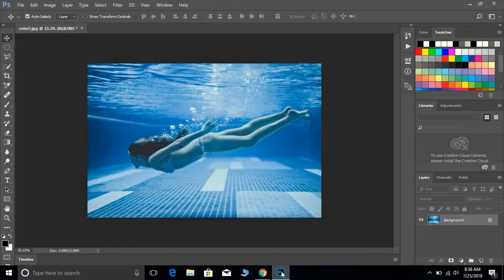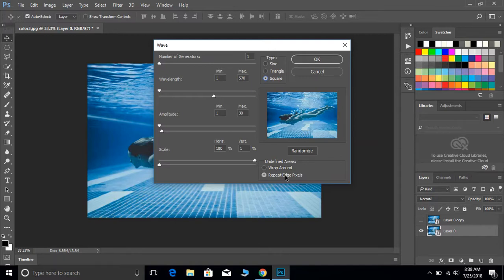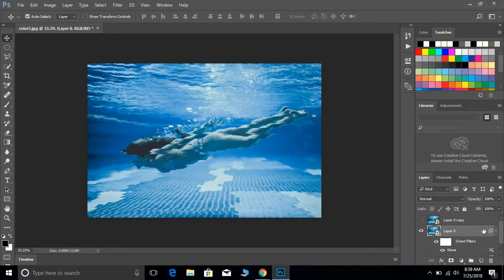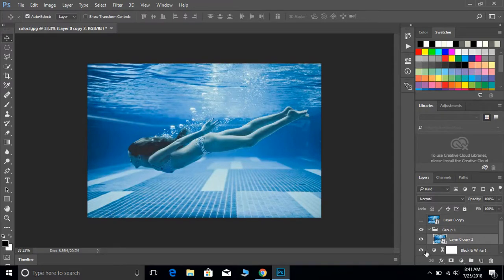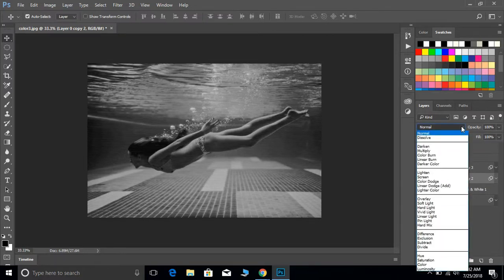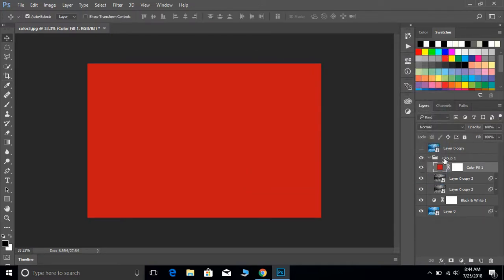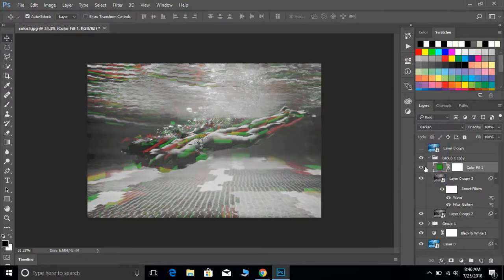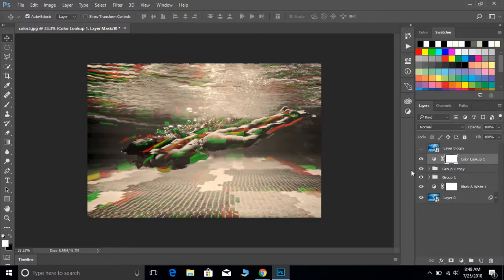Glitch Part 1